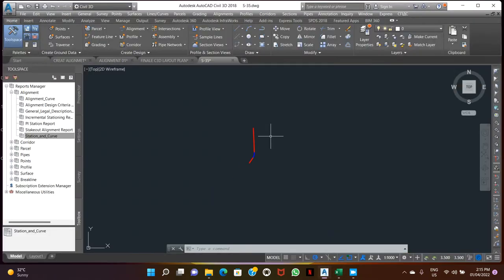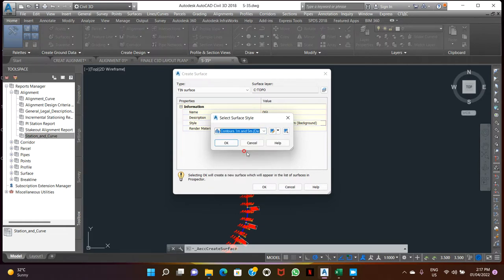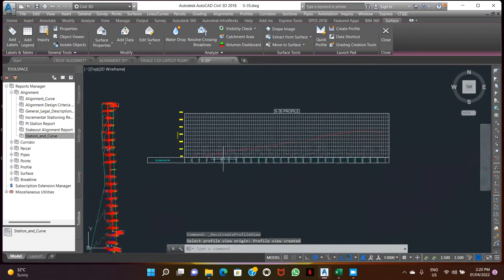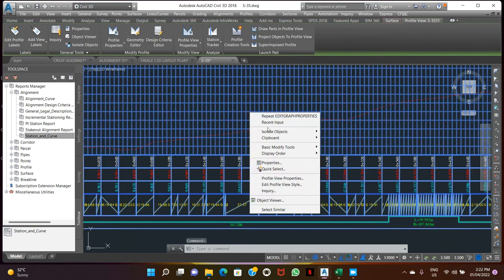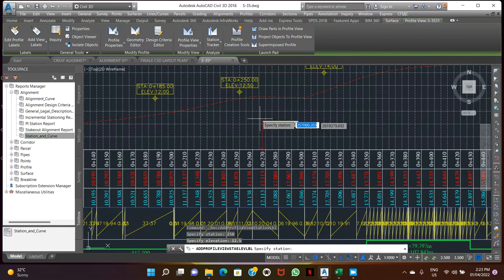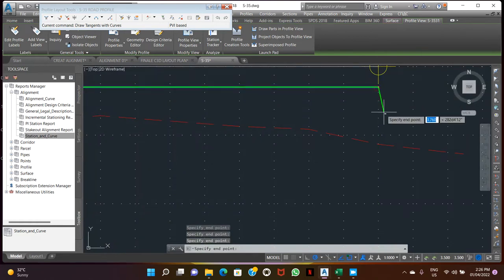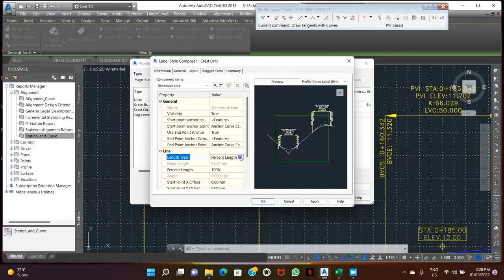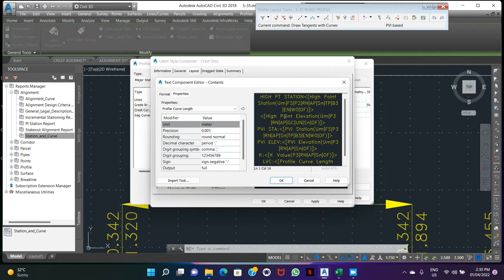CIVIL 3D, CREAT ROAD PROFILE, SURFACE GROUND,in english tutorial